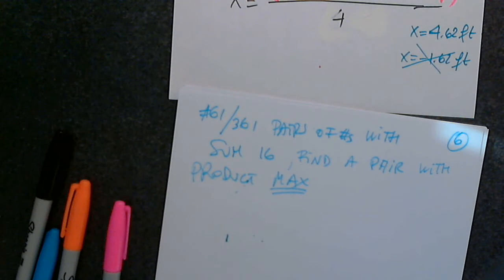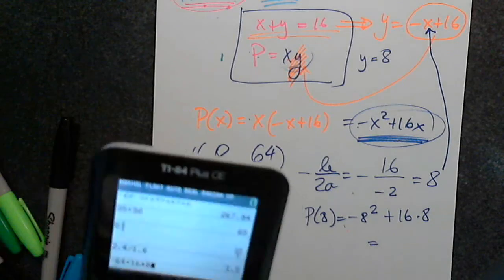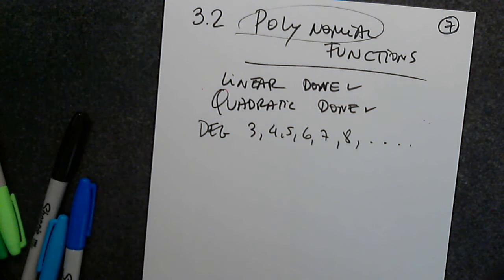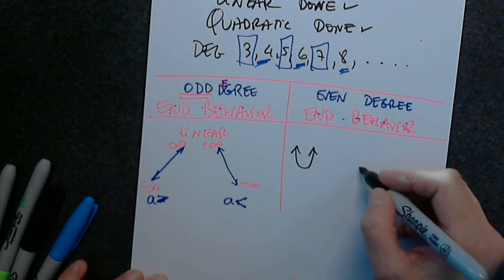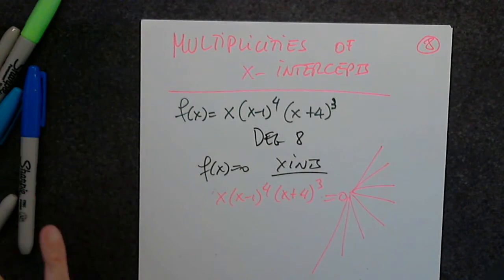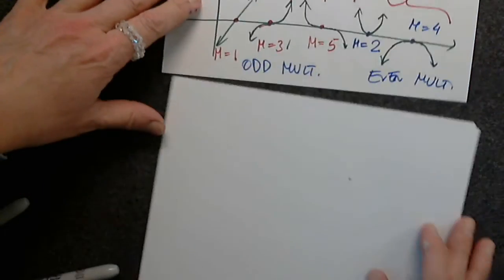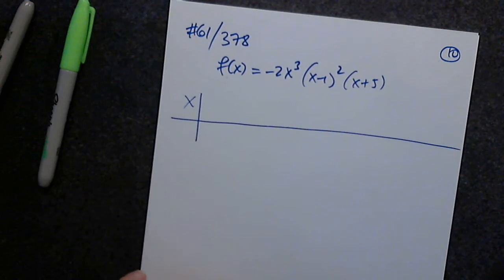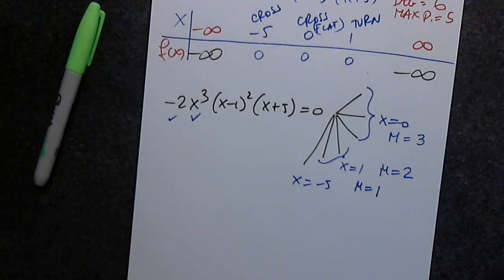MAT 137 550 SECTIONS 3.1 - 3.2 PART 2 MARCH 9